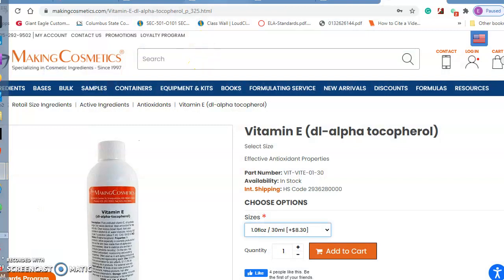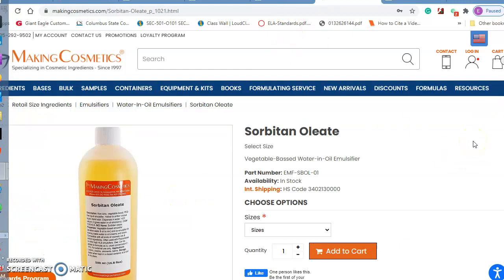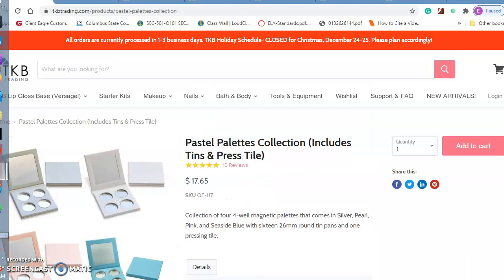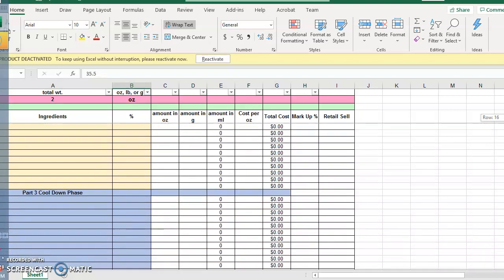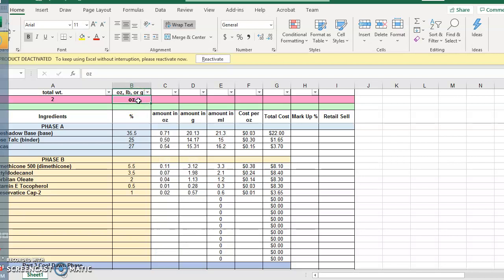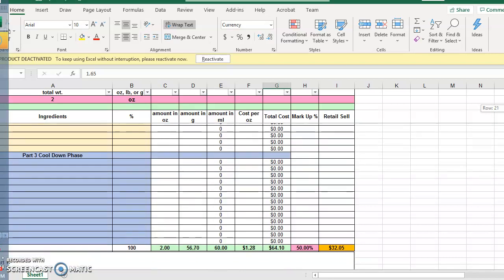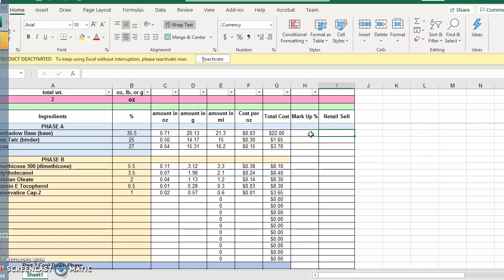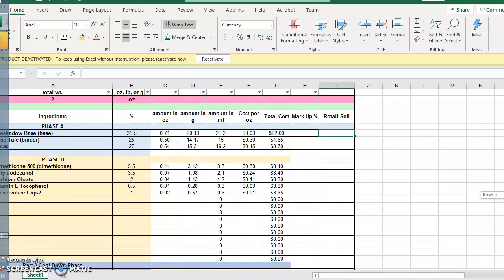FORMULA CALCULATOR TUTORIAL WITH PERCENTAGES | PART 2 1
░O░P░E░N░ ░M░E░!░ Your COMPETITIVE Advantage Starts HERE⬇️⬇️⬇️⬇️

WELCOME Savvy Cosmetic Entrepreneurs!
Selling FDA Approved products does not mean being FDA, FTC, and CDC compliant in all your operations. This a critical factor in your business and should be developed before distributing anything to the public. All content (apart from items with a written free use declaration) is subject to copyright and not permitted for reuse without permission and signed legal contracts. You are responsible for doing your research. We are not wholesalers, formulators, or vendors. Happy and Safe Formulating!

📚DON’T PLAY SMALL, SET YOURSELF UP FOR SUCCESS❗️ COMPLETE EBOOK
The Essential, Detailed and Practical Business Guide for New and Experienced Cosmetic Industry Entrepreneurs
Have you experienced fears of launching or trying something new, negative thoughts and putting yourself or your business down about lack of ideas, sales, connections, not being “big enough”, buying numerous courses and vendor lists with outdated or false information and having no money to invest in your own business, not having the right ingredients, receiving no return on investment or any other mountain in your business?  Then this 126-page guide is for you!

What you will learn:
• Ingredient solutions to take your products to the next level
• Free and economically priced design tools
• Photography and lighting equipment, tricks, and tips
• Verified and organized production equipment suppliers with descriptions
• Detailed analysis of ingredient resources
• How to write advertising copy that converts into sales
• Scaling for formulation mastery and cost efficacy
• Critical questions to ask any supplier or vendor to maximize your return on investment
• Communicating and negotiating with suppliers
• Maximizing your profits by accounting for your complete operating expenses
• Professional branding and custom packaging, the legal way
• FDA, CPA and FTC governance and compliance
• BONUS FREEBIE

& more!

Octy.